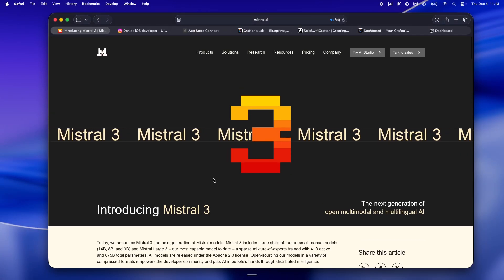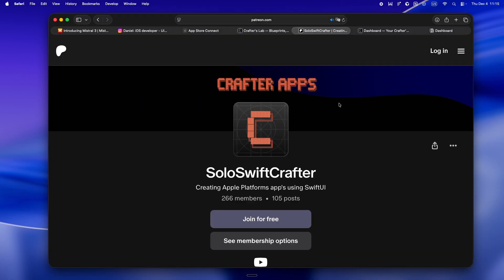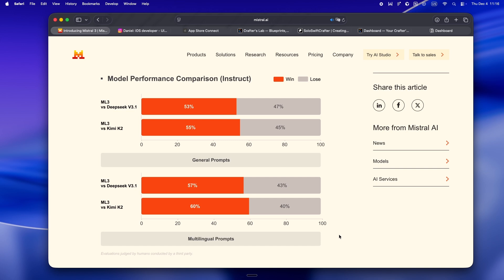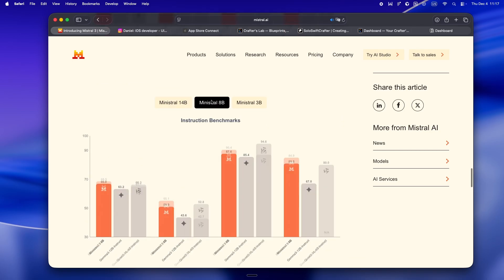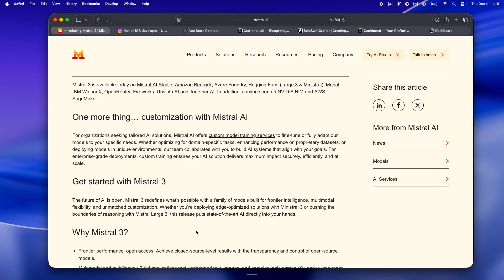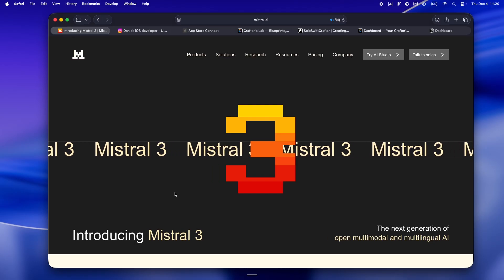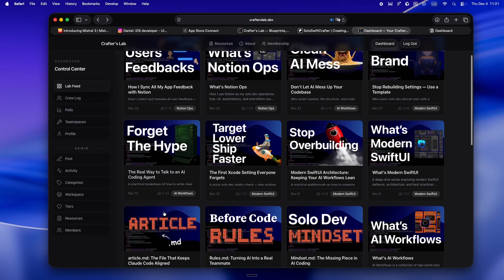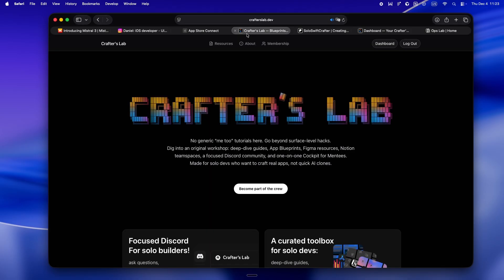Mistral 3 Is Here: Still Relevant for Solo Devs… or Just a EU Model?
Mistral 3 just landed—and honestly, the timing couldn’t be better. With Qwen, Kimi, DeepSeek, and a dozen new open models crowding the charts, does Mistral 3 actually have a shot at the indie stack? In this episode, I’m diving deep into what makes Mistral 3 different, where it holds up against the latest giants, and how it actually fits into a real solo dev workflow. I’m testing benchmarks, running it through real-world coding tasks, and sharing what actually matters when you’re building apps, not just reading leaderboards.

And yeah, if you’re tired of agent roulette, getting boxed in by shifting pricing or closed APIs—this one’s for you. I’ll break down how I slot these new models into my own agent stack, why model variety is everything right now, and where Mistral 3 might actually save you.

Want to go deeper, grab my actual agent prompts, or see how I wire up the real indie workflow? Come hang with the crew at crafterslab.dev — it’s my home base for solo devs using AI like real teammates. Alright, let’s see if Mistral 3 can actually take on the world—or if it’s just another headline.